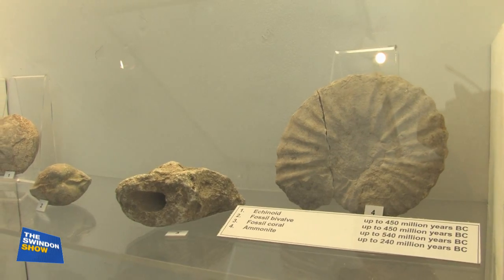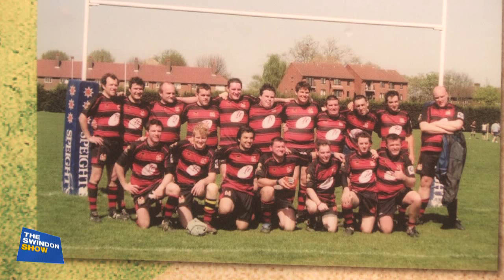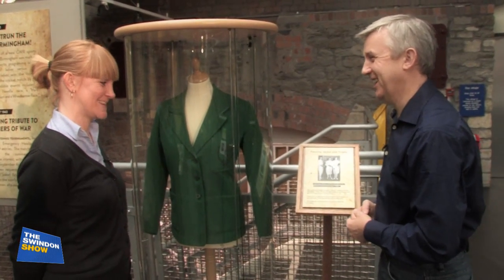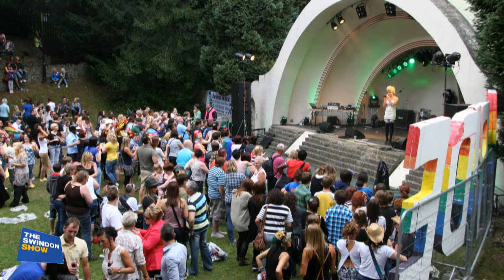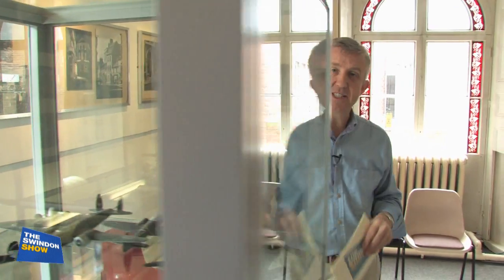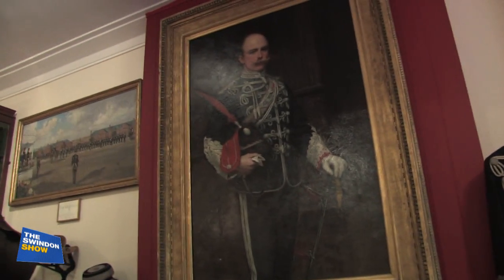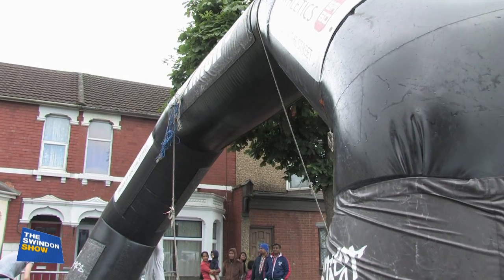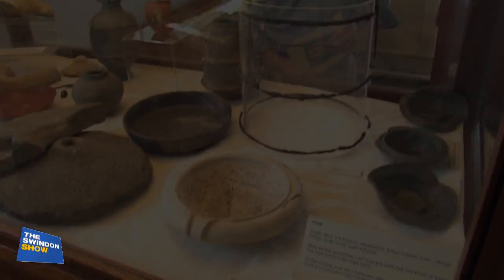The Swindon Show - Swindon Museum & Art Gallery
The eighteenth programme of 'The Swindon Show', filmed at the Swindon Museum and Art Gallery, featuring:

- What's On & Eating Out in Swindon
- Interview with Linford Christie
- Interview with Elaine Arthurs at the STEAM Museum
- Interview with Swindon & Wiltshire Pride 2012
- Coverage of the Diamond Jubilee Medal presentation to the Swindon TA
- Interview and performance by The Bateleurs

Broadcast: 23rd July 2012.